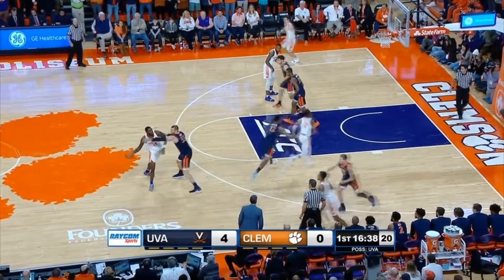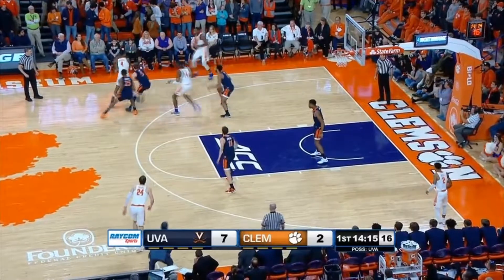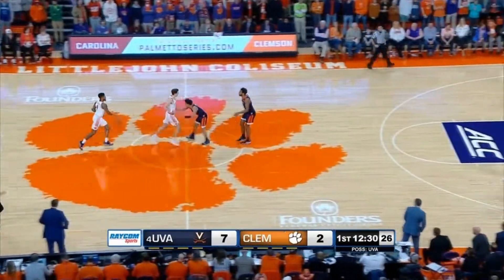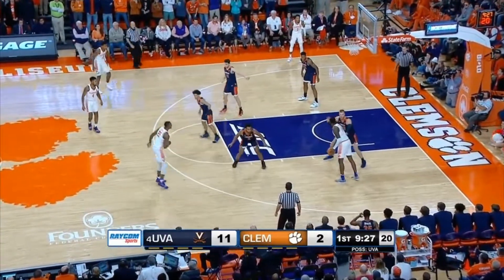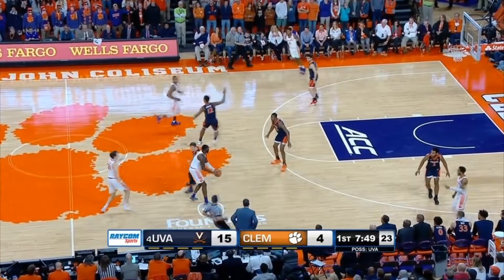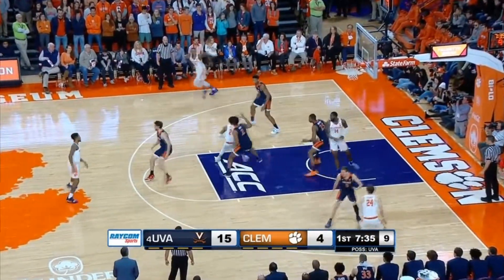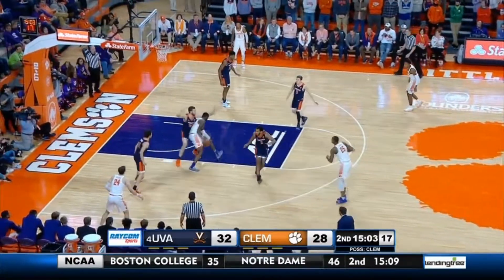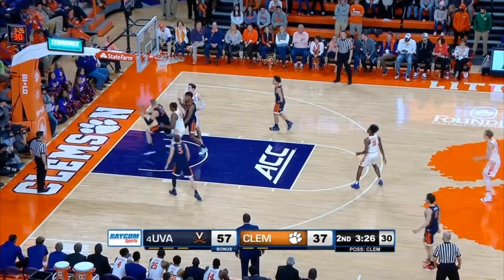Virginia Cavaliers Pack Line Defense vs Clemson Tigers (1/12/19)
Tony Bennett and the Virginia Cavaliers pack line defense against Brad Brownell and the Clemson Tigers.